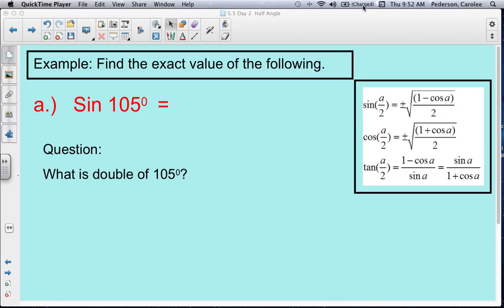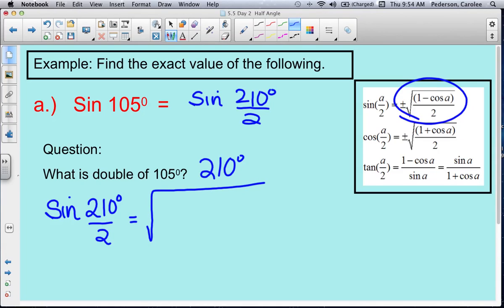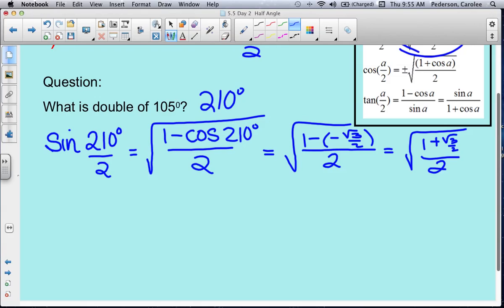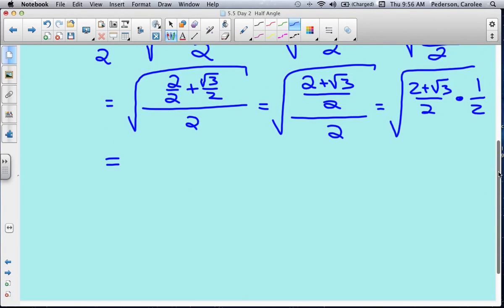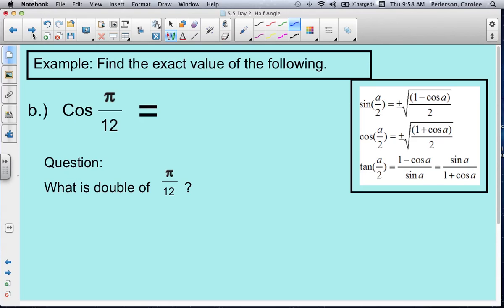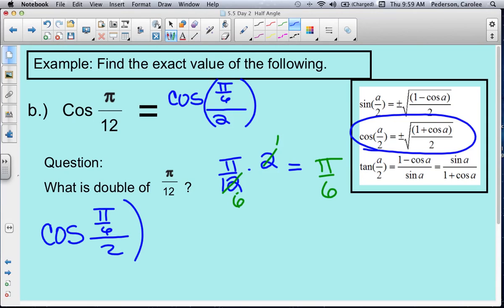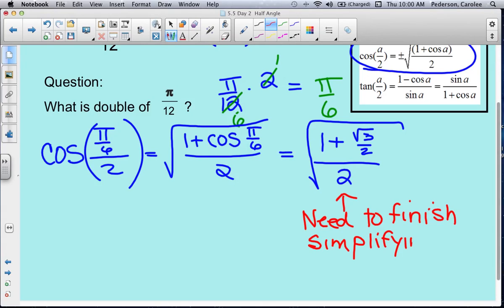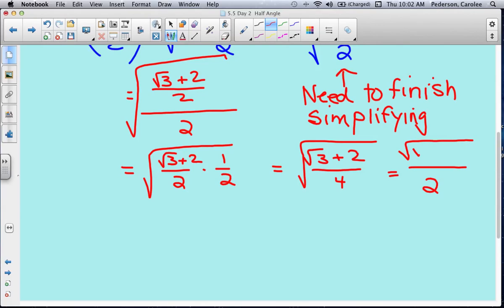5.5 DAY 2 PART 2